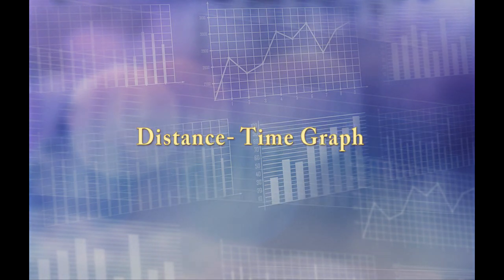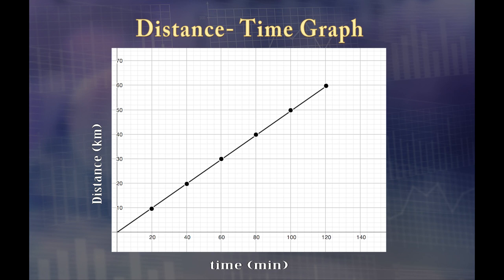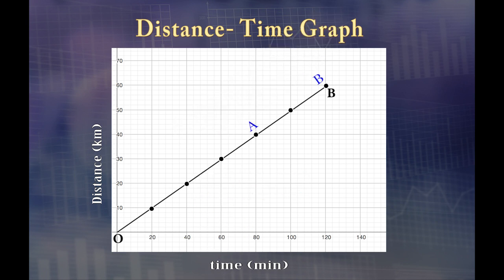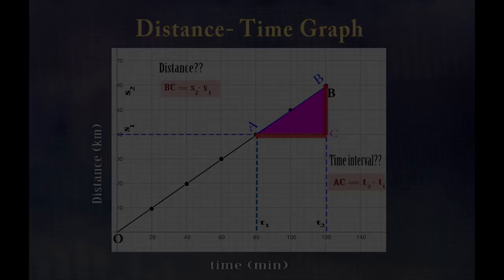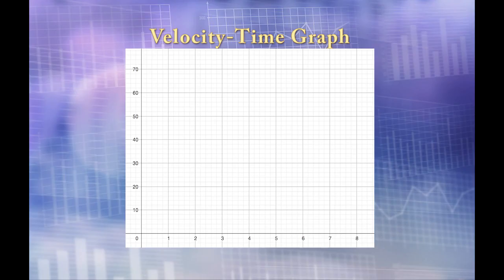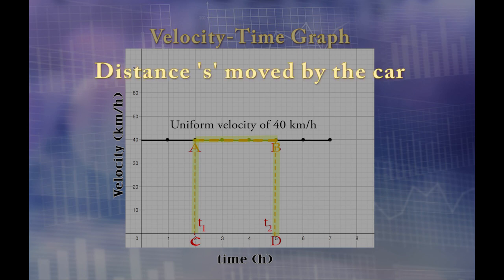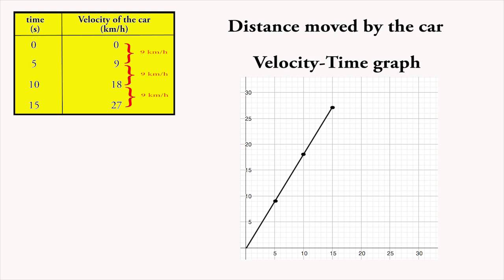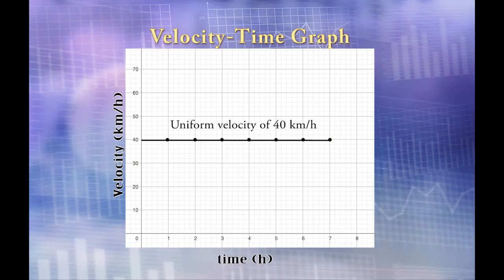Graphical Representation of Motion